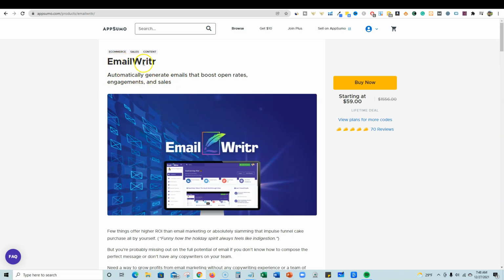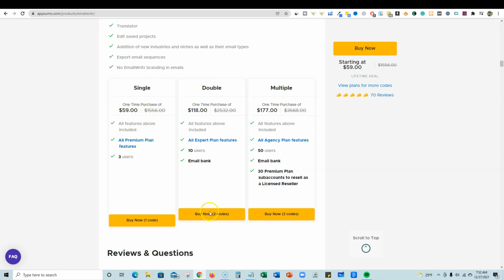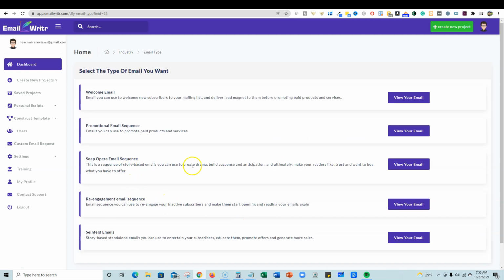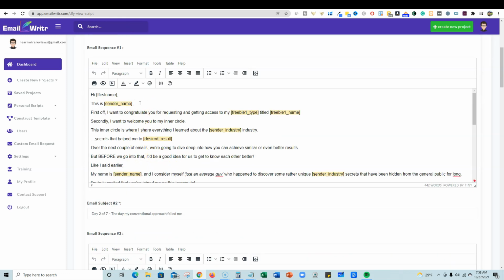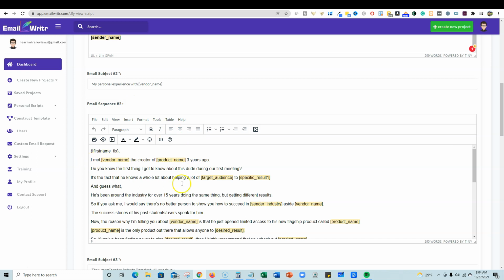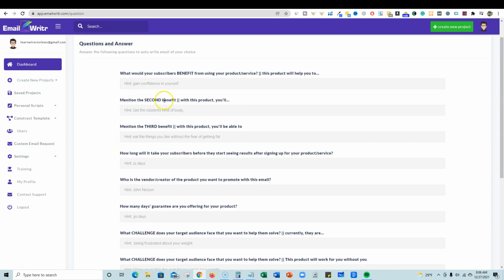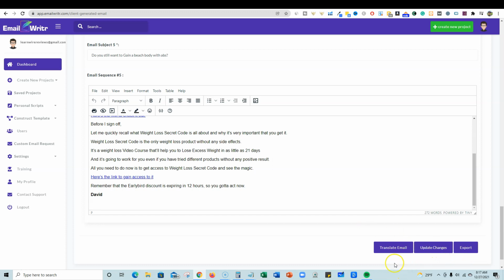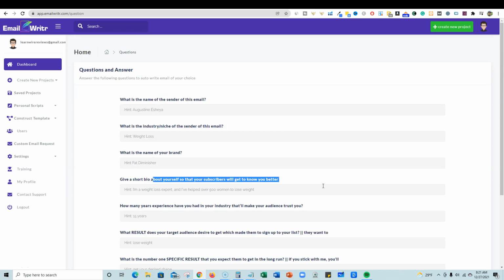EmailWritr Review & Demo - Amazing Email Writing Software that will Blow Your Mind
Thanks for checking out my review on EmailWritr email script writing software.

I have used a lot of email marketing tools and some use ai and some do not. I have used funnel scripts and automatic scripts and would say that after testing out EmailWritr, it wins by a long shot!

You can see in my demo that this email marketing tool is very unique and produces the highest quality emails that you can get. You do have to put in some time to actually fill out some questions in order to tell the tool what your product is all about so it can produce the best marketing emails for you. This is great for small and large business that need to send out great email campaigns but do not have the time or budget to do it themselves or hire a copywriter.

With Emailwritr you can currently get a lifetime deal on Appsumo. This is a premium software tool that eventually will not be available on Appsumo so you will want to pick up the lifetime deal while you can. The current lifetime deal is less expensive than just one month of the sites normal pricing. That is insane. Pay one time, never pay again but get access to an amazing tool like Emailwritr. Check out this tutorial in this emailwritr review.

Remember this software is great for building email sequence, email campaign, email funnel, and can handle many industries and types of emails like story based emails, sales or promotion type emails, follow up emails and much more.  This is the best email creations software I have reviewed so far. emailwritr is a great email marketing tool and you can see its power in my demo.
Create great email content and article. you can add media, images, video, links inside the software so your emails are ready to go.
You can also use this software to sell these to clients and turn email copywriting into a business model.
There may not be another email generator or email management tool quite like this on the market right now. This email creator is unique